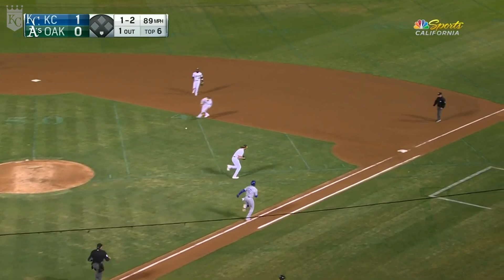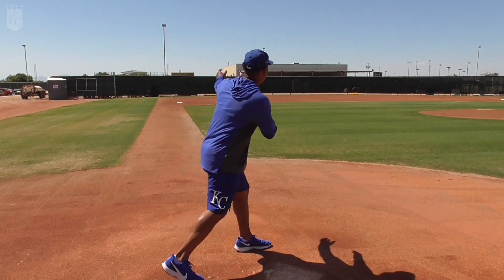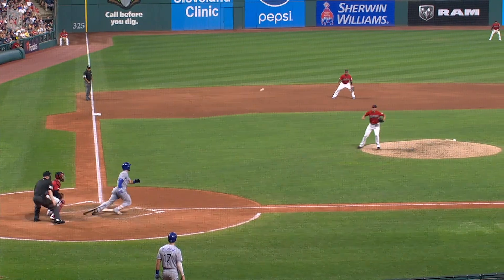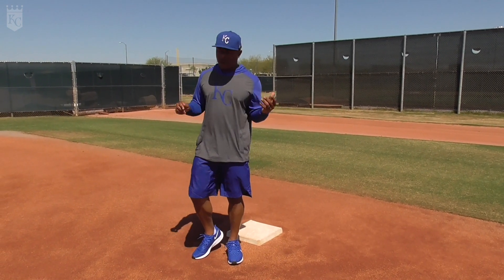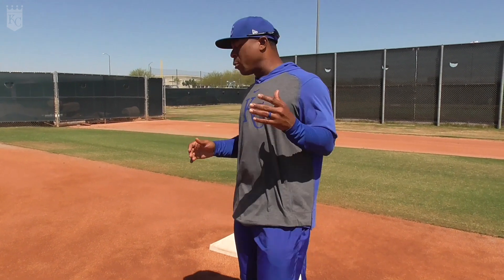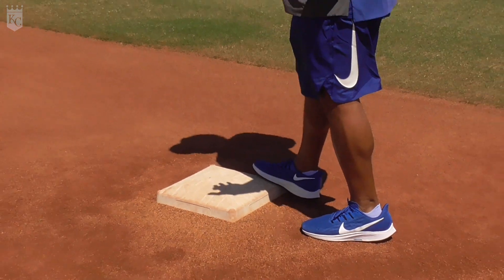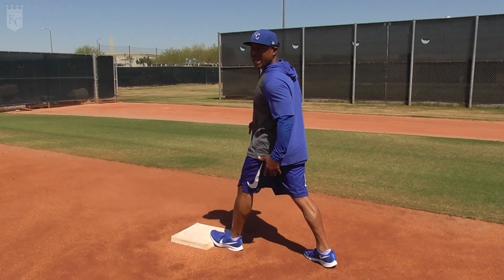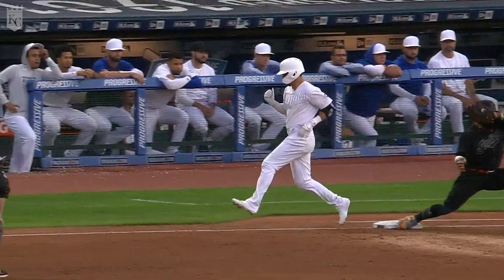Coach Hollins: Baserunning | Kansas City Royals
1. Maintain balance
2. Drive out of the box
3. Run a hard 90 through the base

Big League Basics presented by KC Area Chevy Dealers.